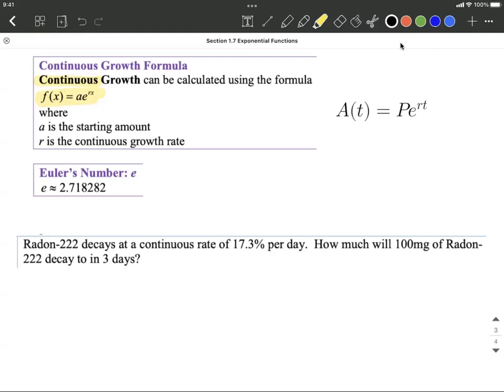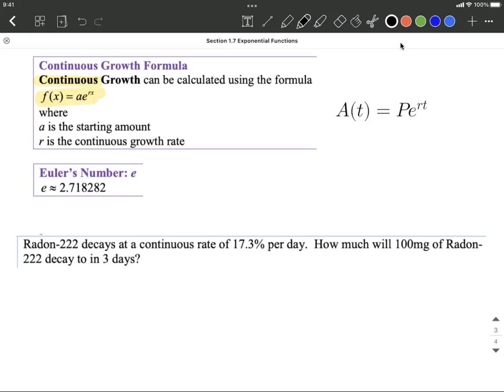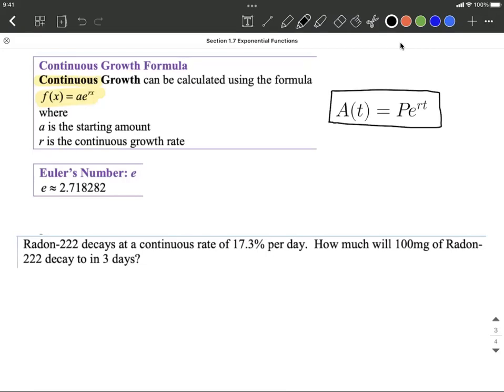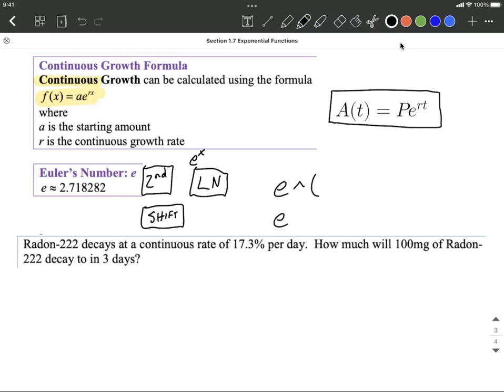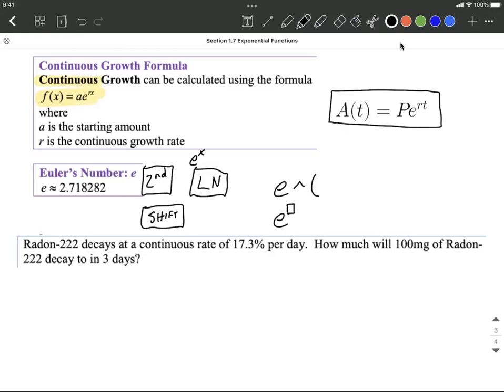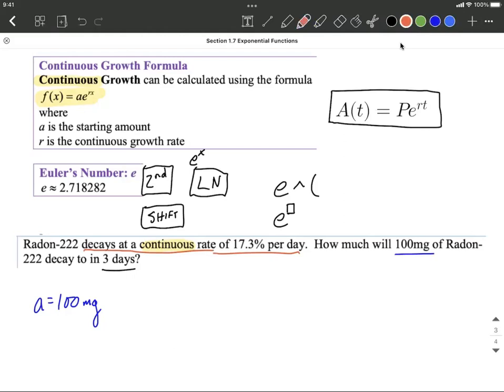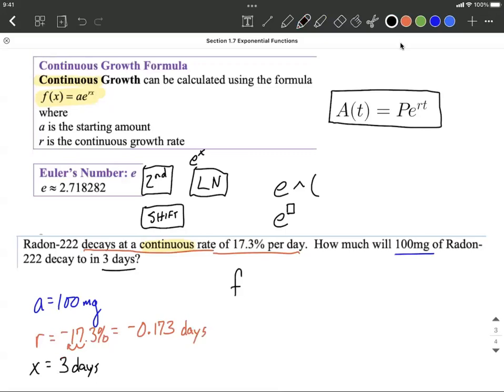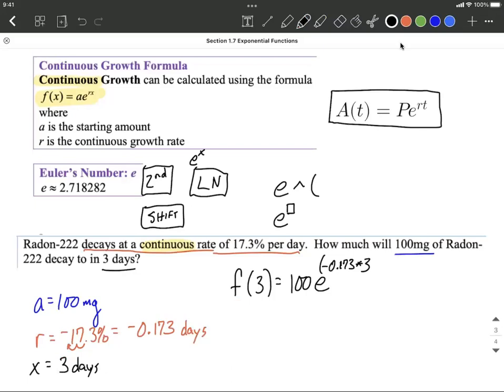Continuous Growth Formula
In this example problem, we introduce the continuous growth formula and each of its components.  We then use it to create a continuous decay formula for a word problem.